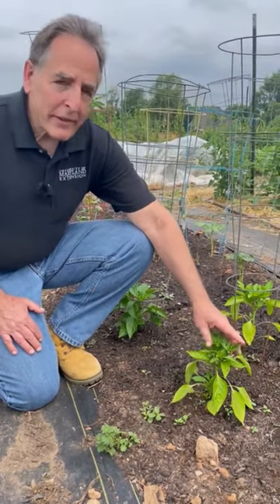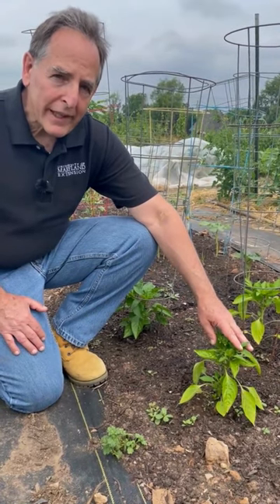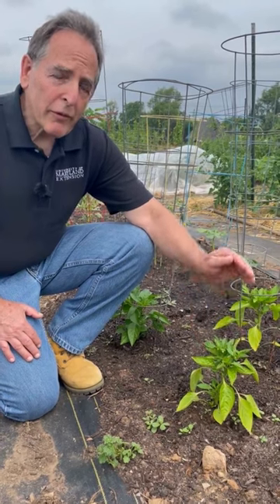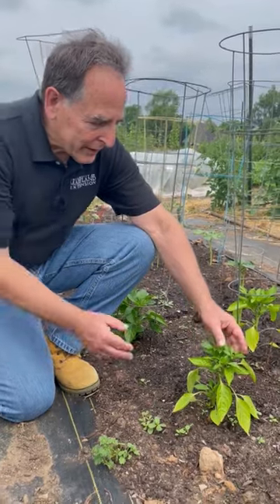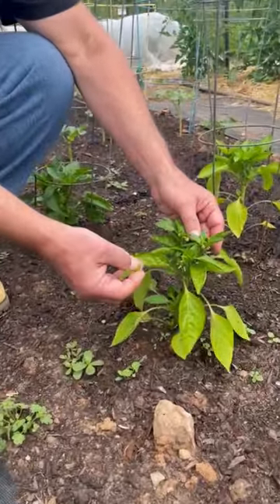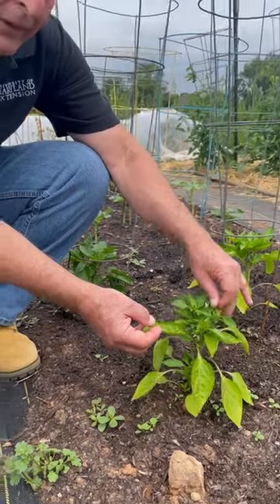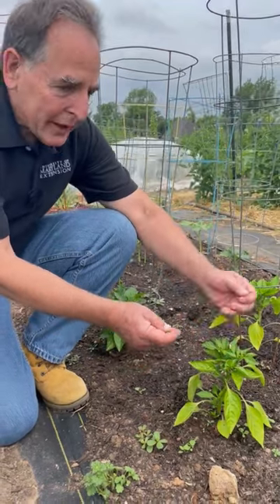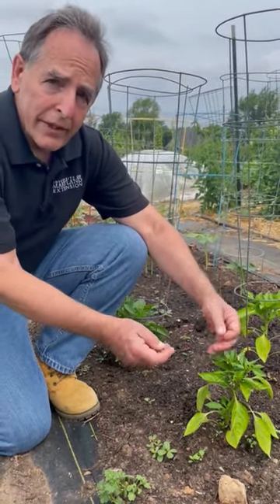Remove First Pepper Flowers After Transplanting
Pepper plants produce flowers and small fruits soon after they are planted in the spring. Remove those first flowers and fruits for at least two to three weeks after transplanting. It will help the plants direct their energy toward the root system, the shoots, and the leaves, creating a larger plant that will support fruit production for the whole summer. - Presented by Extension specialist Jon Traunfeld